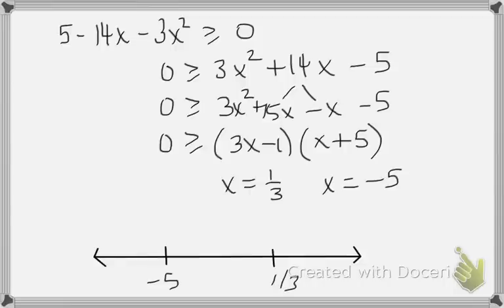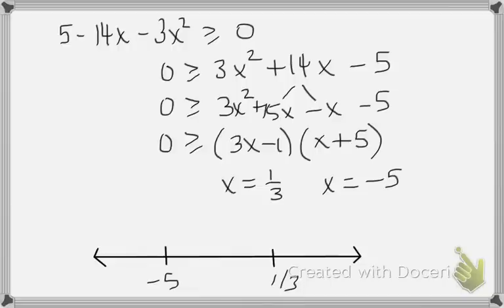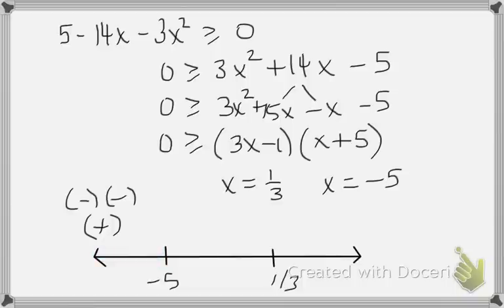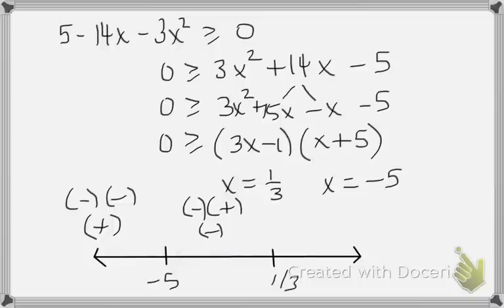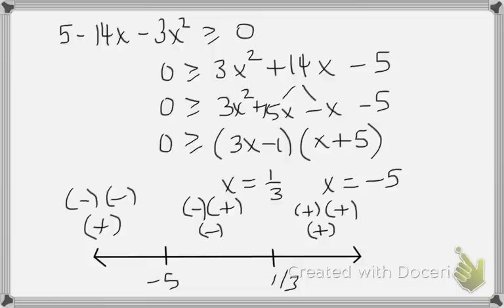Quadratic Inequality in One Variable with Case Analysis